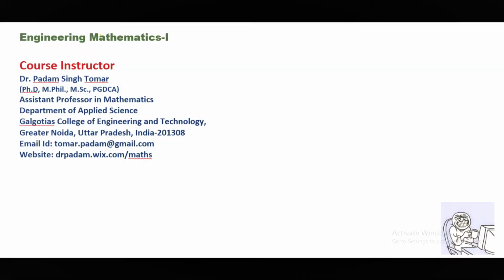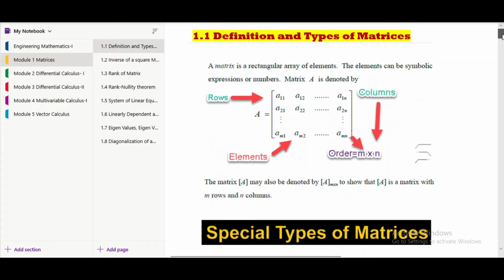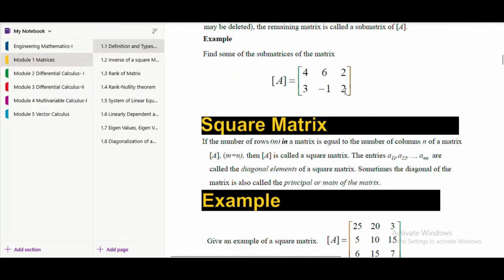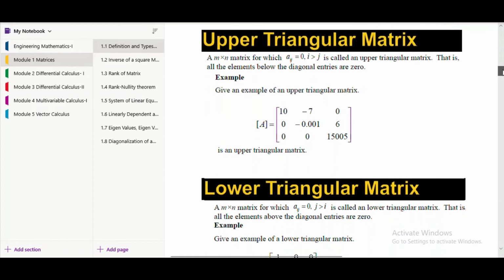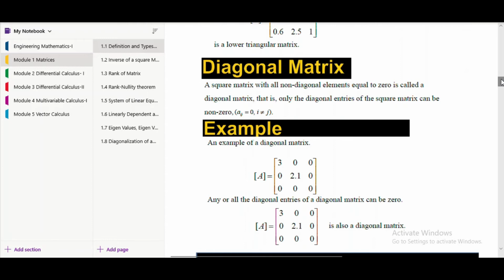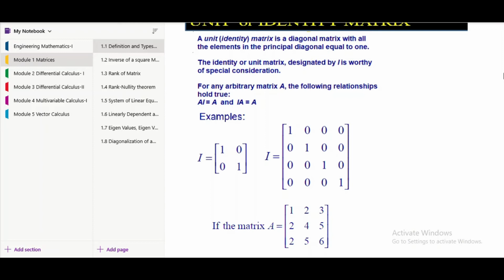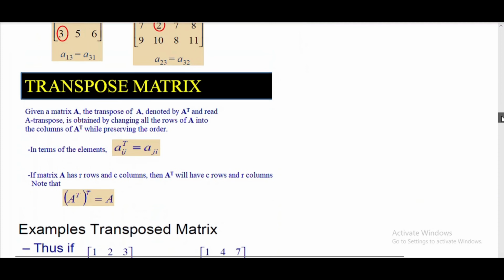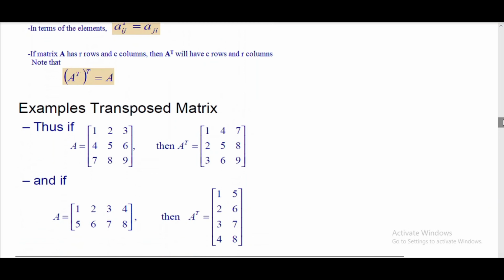Matrix: Definition and Types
visit for the best price deals

visit for latest updated world news regarding STOCK MARKET, SENSEX, YOGA, POLITICAL NEWS, NEWX FOX, SYDNEY HERALD, CNN NEWS, TIMES OF INDIA NEWS, HINDUSTAN TIMES etc.